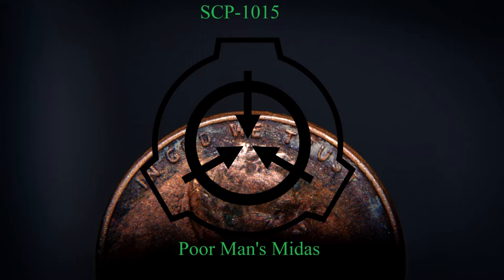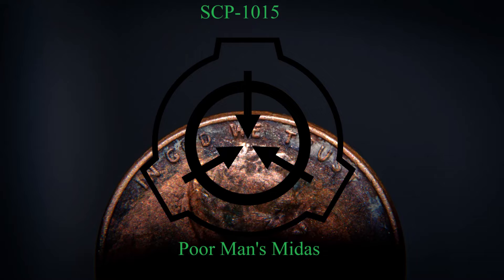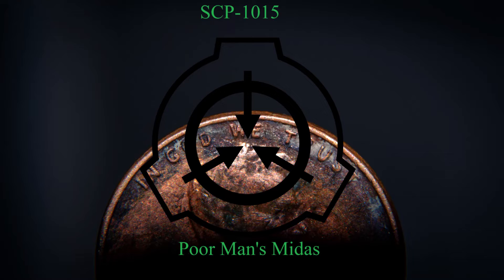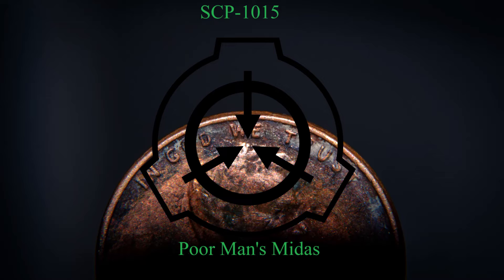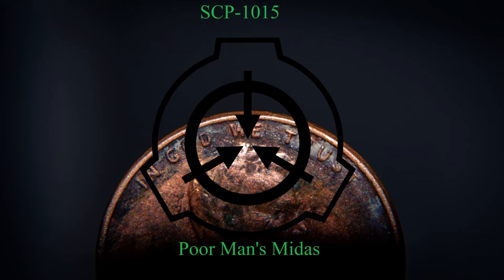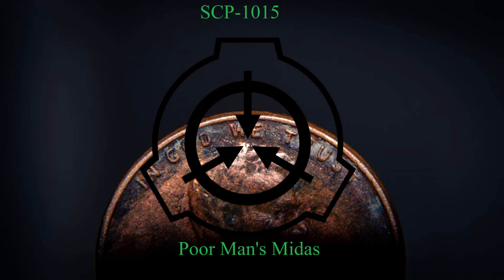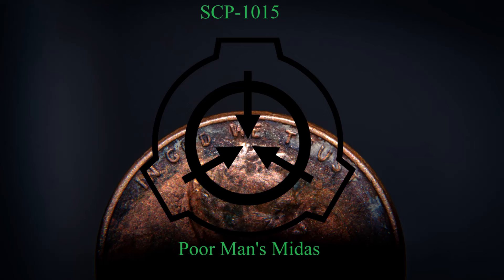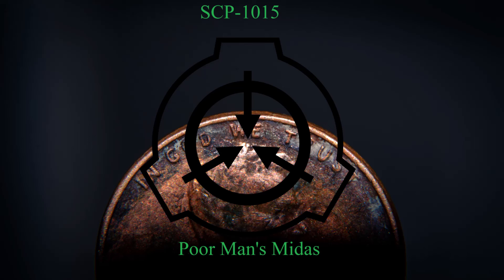SCP-1015: Poor Man's Midas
A penny is simple, it's worth a single cent. But what if you had the ability to turn anything you touched into pennies? Would that make things better or worse for you? For some, it is an opportunity of a life time. But fortunately, the Foundation is around to keep things from getting too bad too quickly.

And an important lesson for anyone who loves the Foundation, Safe doesn't mean the item is harmless. In the eyes of the Foundation, a nuclear bomb is Safe, and a cat is Euclid, and a person can be Keter.